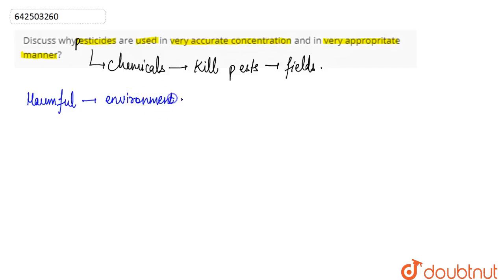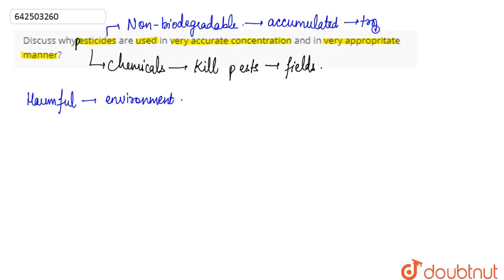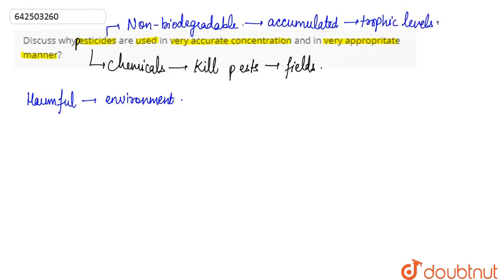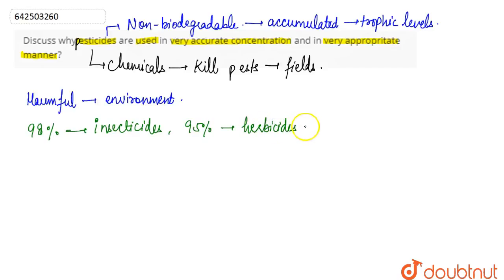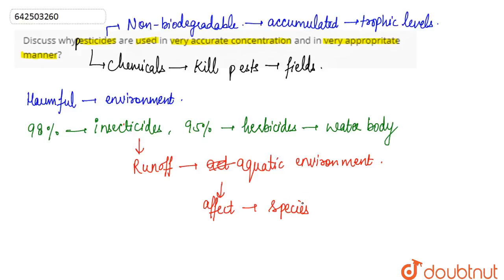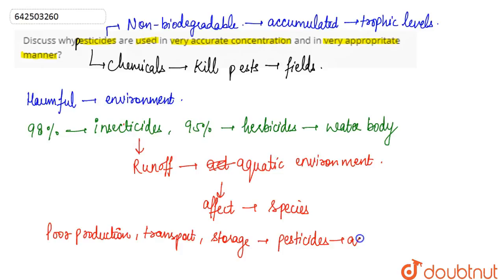Discuss why esticides are used in veryaccurate concentration and in very appropritate manner?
Class: 9
Subject: BIOLOGY
Chapter: IMPROVEMENT IN FOOD RESOURCES
Board:CBSE

👉 Have Any Query? Ask Us.